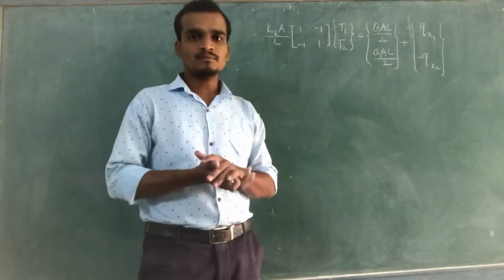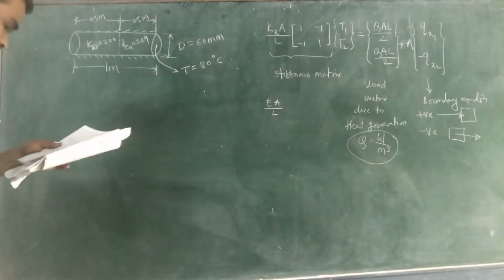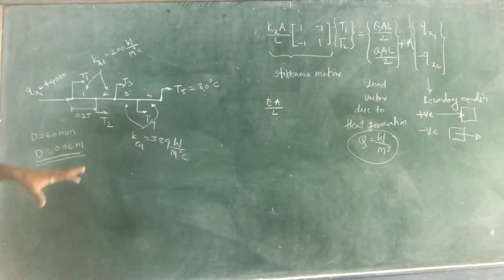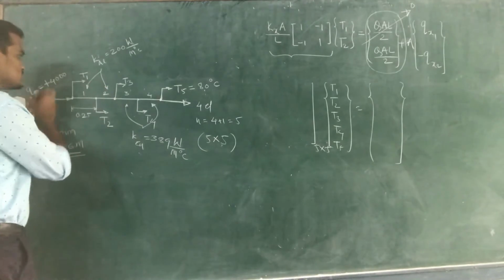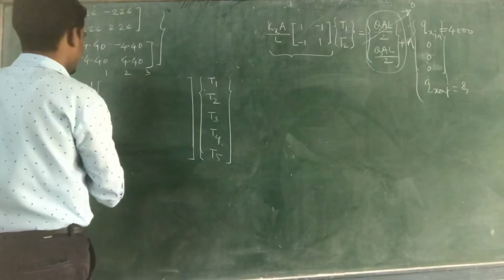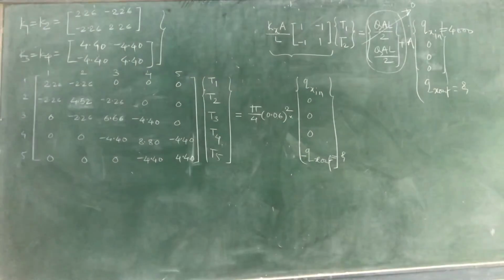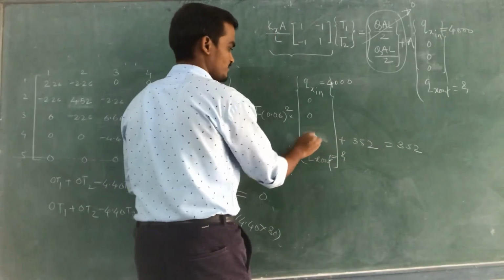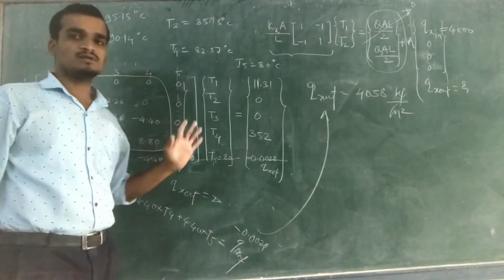FEA-Unit-5-Lect-2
Numericals on 1D steady state heat conduction